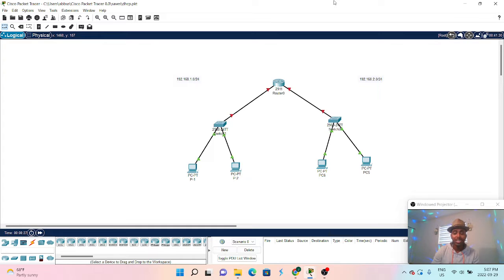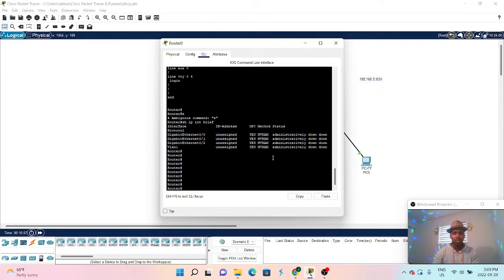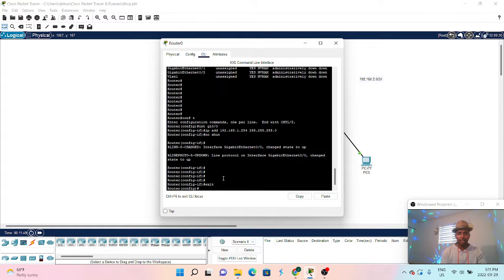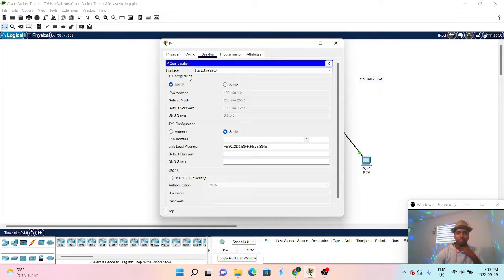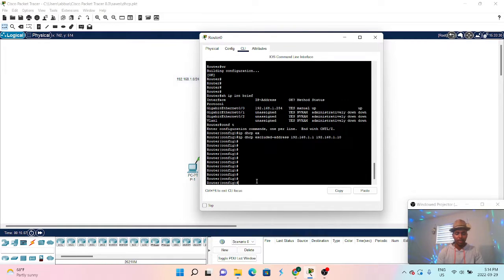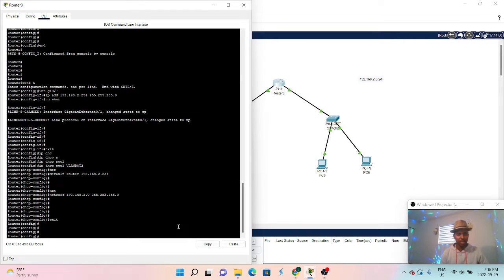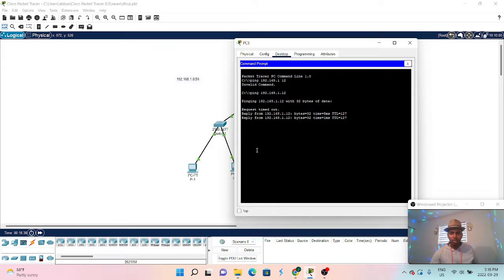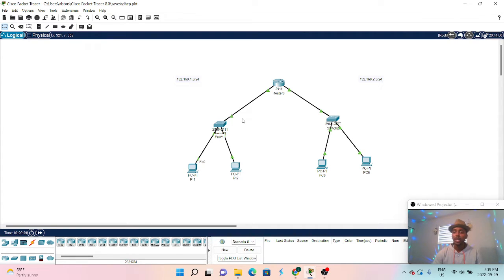DHCP and what it does for living.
DHCP concept and configuration